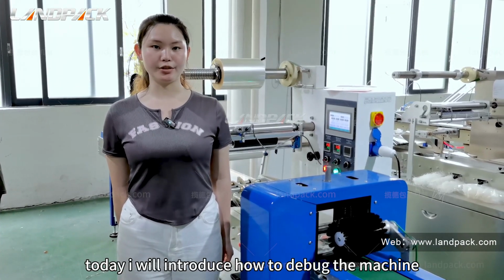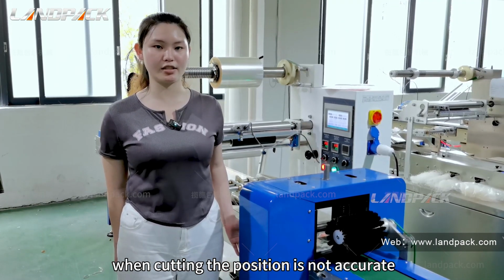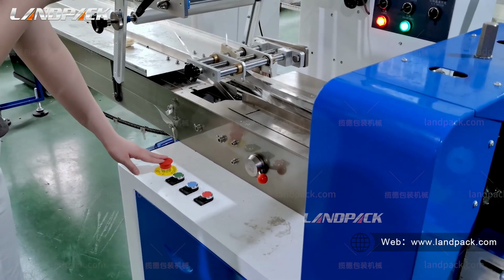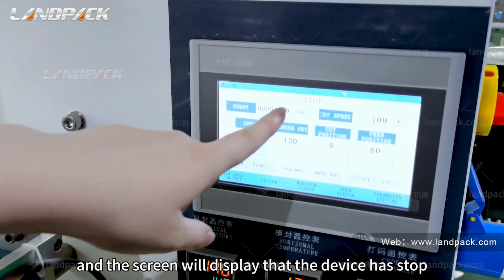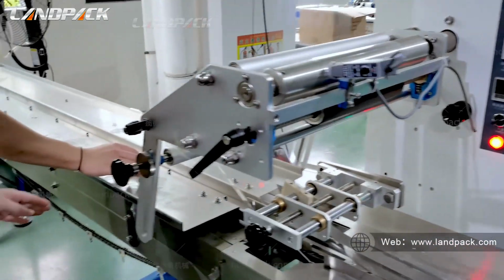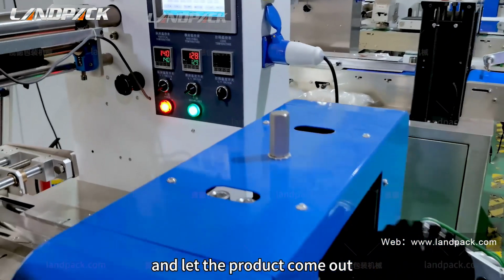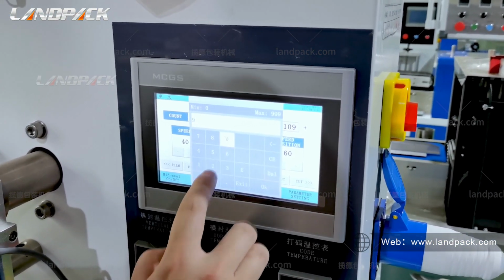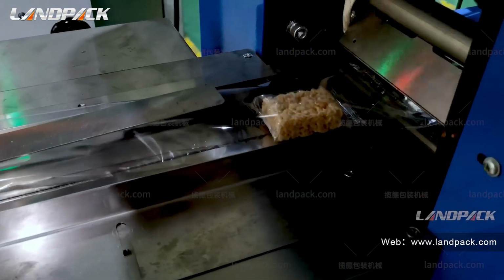How to debug the machine when cutting the position is not accurate？flowwrapper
How to debug the machine when cutting the position is not accurate?
Contsct Person: Jason:
Address: Building C7, New Lighting Source Industrial Base, Nanhai District, Foshan, China Zip 528226
✅Chapters:
0:07 Video content introduction
0:17  Press the button and Stop the running machine
0:49  Sign the wrong position when the machine cutting
1:29  Correct the cutting area by the PLC sreen control
1:56  Video Ending and Please Follow LandPack Channel

✅ Click and search what our customers from Your Country say about us and the machine running status

⭕ Follow us and we will continue to update relevant knowledge on packaging/ filling machinery.